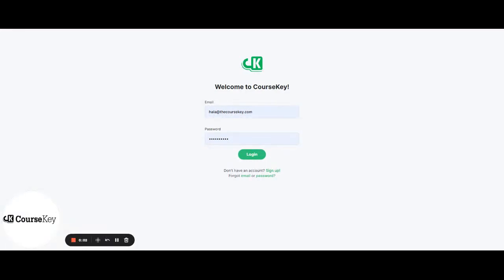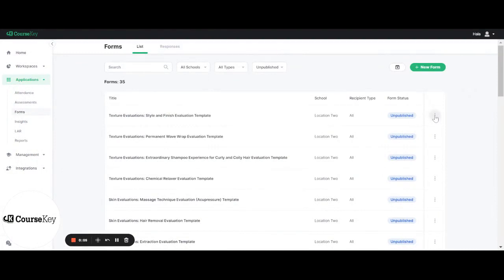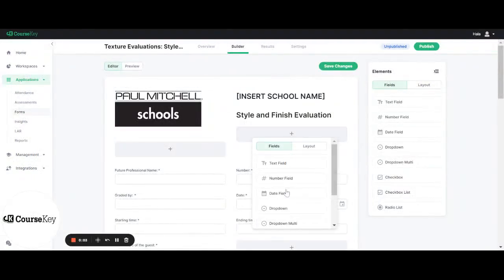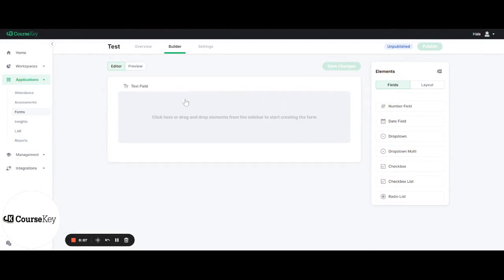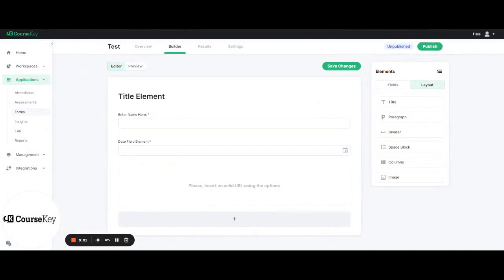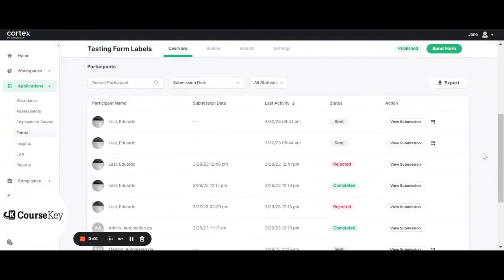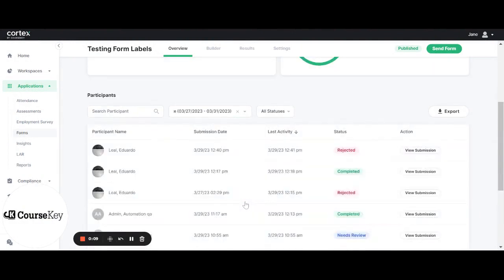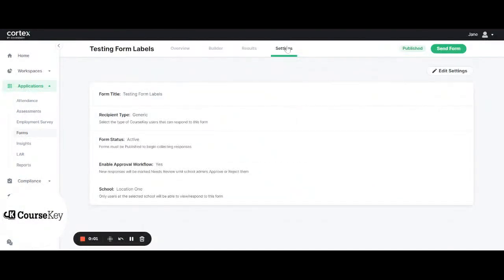CourseKey Tutorials: Forms Demo